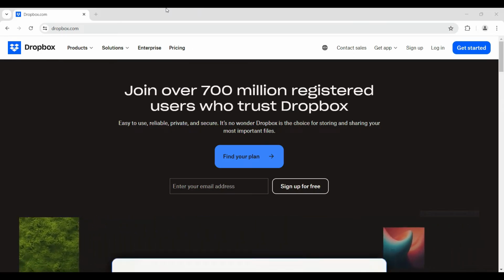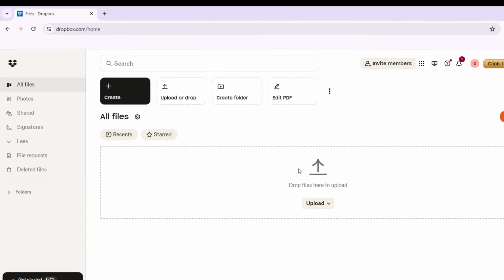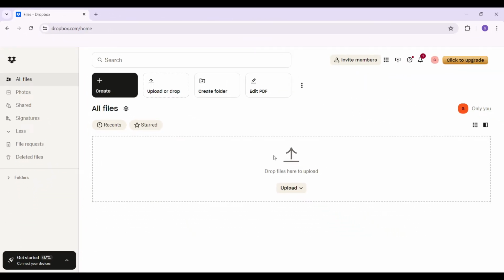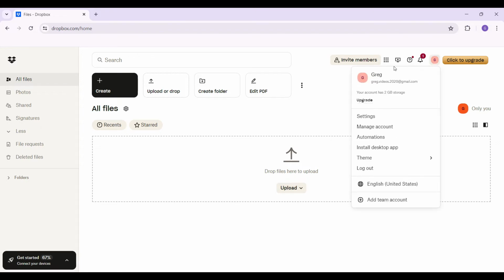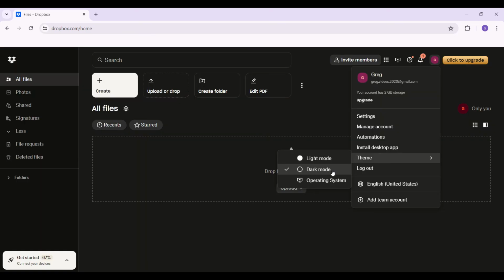How to Enable Dark Mode in Dropbox (2024) | Activate Dark Mode in Dropbox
This tutorial will guide you through the steps to activate dark mode on your desktop or mobile app. Enable dark mode in Dropbox to reduce eye strain and enjoy a more comfortable viewing experience.